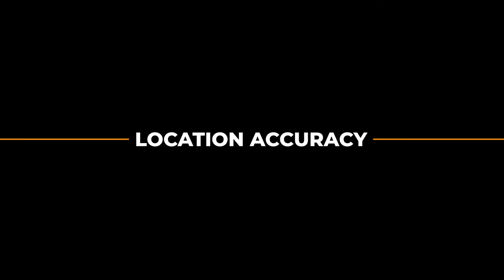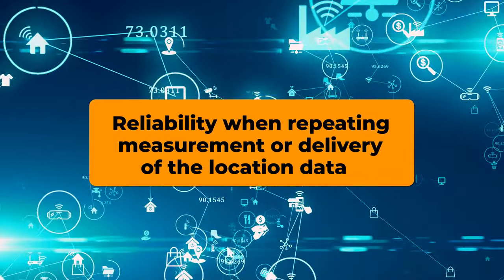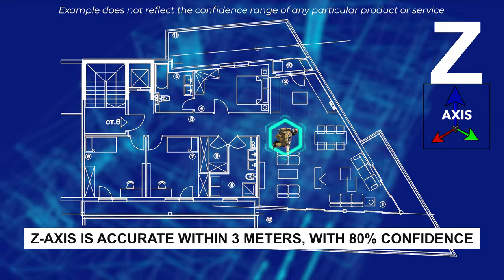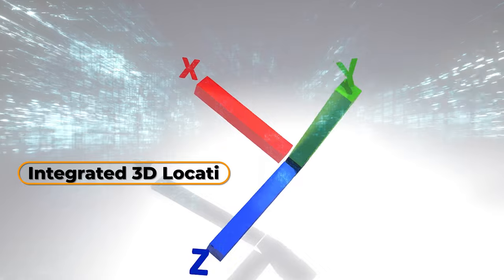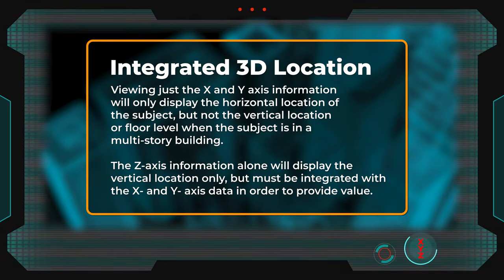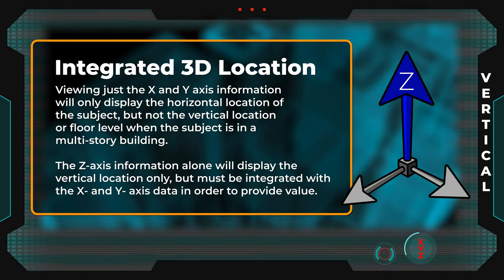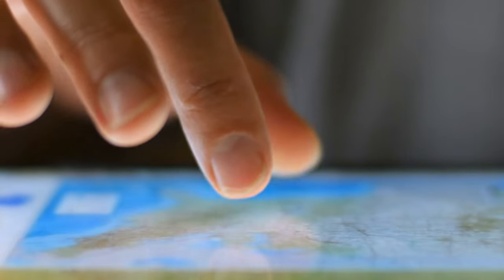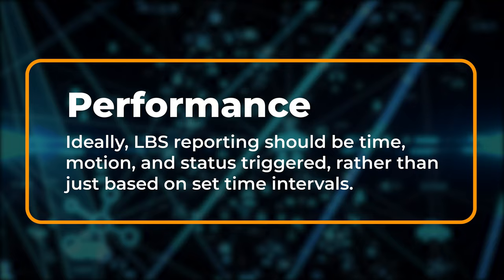Location-Based Services: Definitions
Learn about the terminology used in Location-Based Services. This videos defines concepts like location accuracy, integrated 3D location, and triggers. In consultation with public safety, the FirstNet Authority promotes an ecosystem of products and services that serve the unique needs of first responders. Location services are a priority within our Situational Awareness Roadmap domain. Learn more about how we plan to drive technology advancements at FirstNet.gov/Roadmap.